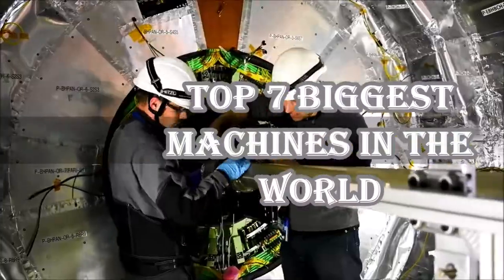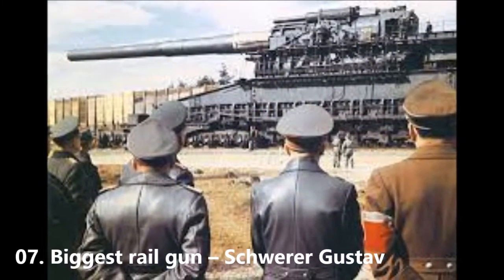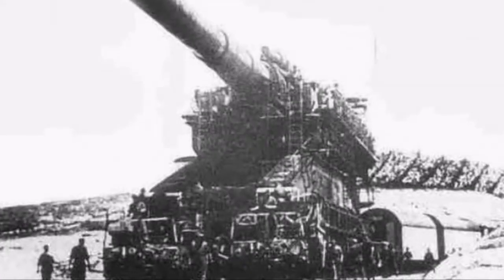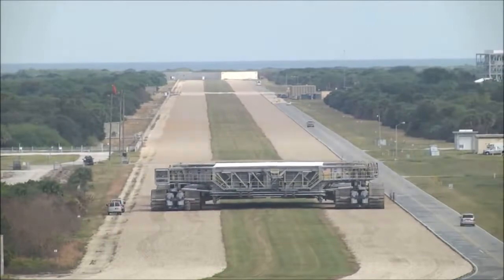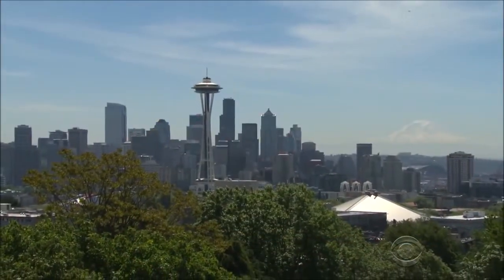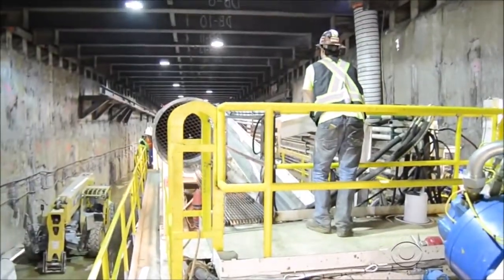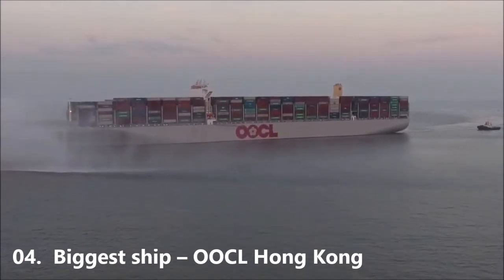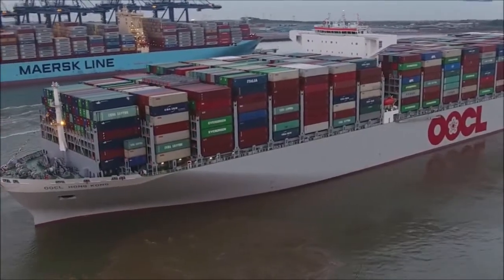Biggest Machines In The World - TOP 7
07. Schwerer Gustav or Hitler's giant gun was a fearsome weapon of war. A distinctive feature of artillery of the Second World War were cannons of every increasing size and caliber. One other such weapon was the 914 mm Little David, constructed for the American army. It was intended to be used for attacking Japanese bunkers at the end of WWII. This mortar was the biggest in the world, but it was also never used in combat.

06. The crawler-transporters, formally known as the Missile Crawler Transporter Facilities, are a pair of tracked vehicles used to transport spacecraft from NASA's Vehicle Assembly Building (VAB) along the Crawlerway to Launch Complex 39. They were originally used to transport the Saturn IB and Saturn V rockets during the Apollo, Skylab and Apollo–Soyuz programs. They were then used to transport Space Shuttles from 1981 to 2011. The crawler-transporters carry vehicles on the mobile launcher platforms used by NASA, and after each launch return to the pad to take the platform back to the VAB.

05.  On April 4, the world's largest tunnel boring machine broke through to the open air after almost four years underground. Called Bertha, the giant digger was tasked with the challenge of building a tunnel large enough to carry four lanes of motor traffic under the heart of Seattle. The story of how it made the 1.7 mi (2.7 km) journey under the skyscrapers of the port city is not only a tale of a remarkable machine, but also of civil engineering, geology, politics, luck, and proving the old adage that anything that can go wrong, will.

04.     The world’s largest container ship, the 21,413 TEU OOCL Hong Kong, has made its maiden call at Hutchison Ports’ Port of Felixstowe. The call represented a double celebration as it also marked the return of OOCL to the UK’s largest container port after a 17 year absence.

03.  It can move 240,000 cubic meters of earth per day, it’s as heavy as more than 8,600 cars, and it’s as tall as the Statue of Liberty – these are just some of the outstanding features of bucket wheel excavator Bagger 288. It has been in operation at the Garzweiler open pit lignite mine since 2001, prior to which it was used to dig coal at the Hambach mine 22 kilometers away. When it was built in 1978, the “Bagger 288” was the largest bucket wheel excavator in the world, and it is still one of the biggest land vehicles today.

Machines used to mine large volumes of minerals over longer periods must above all be efficient and economical. And this is where thyssenkrupp’s continuous mining technology comes into play. Bucket wheel excavators are the ideal solution: They can move as much lignite and overburden in a day as 40,000 workers – 240,000 cubic meters, equivalent to more than 10,000 dump truck loads. The material is picked up by the bucket wheel and transported on conveyors over three meters in width. The overburden is dumped by spreaders.

02.  F60 is the series designation of five overburden conveyor bridges used in brown coal (lignite) opencast mining in the Lusatian coalfields in Germany. They were built by the former Volkseigener Betrieb TAKRAF in Lauchhammer and are the largest movable technical industrial machines in the world. As overburden conveyor bridges, they transport the overburden which lies over the coal seam. The cutting height is 60 m (200 ft), hence the name F60. In total, the F60 is up to 80 m (260 ft) high and 240 m (790 ft) wide; with a length of 502 m (1,647 ft), it is described as the lying Eiffel tower, making these behemoths not only the longest vehicle ever made—beating Seawise Giant, the longest ship—but the largest vehicle by physical dimensions ever made by mankind. In operating condition, it weighs 13,600 metric tons making the F60 also one of the heaviest land vehicles ever made, beaten only by Bagger 293, which is a giant bucket-wheel excavator. The first conveyor bridge was built from 1969 to 1972, being equipped with a feeder bridge in 1977. The second was built from 1972 to 1974, having been equipped with a feeder bridge during construction. The third conveyor bridge was built from 1976 to 1978, being provided with a feeder bridge in 1985. The fourth and fifth conveyor bridges were built 1986–1988 and 1988–1991 respectively. There are still four F60s in operation in the Lusatian coalfields today:

01. The Large Hadron Collider (LHC) is the world’s largest and most powerful particle accelerator. It first started up on 10 September 2008, and remains the latest addition to CERN’s accelerator complex. The LHC consists of a 27-kilometre ring of superconducting magnets with a number of accelerating structures to boost the energy of the particles along the way.